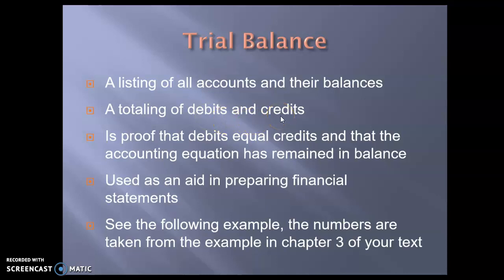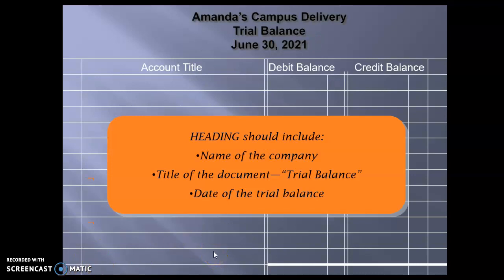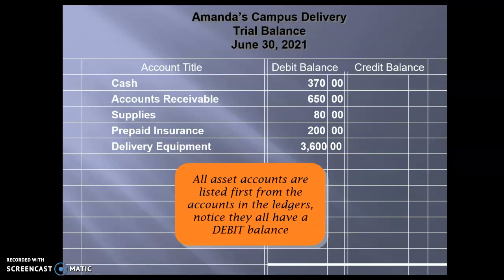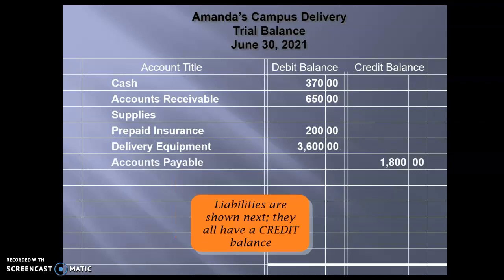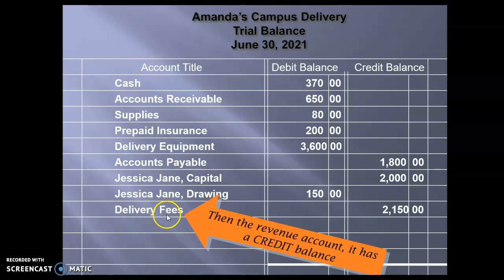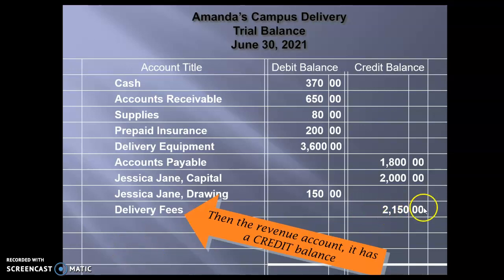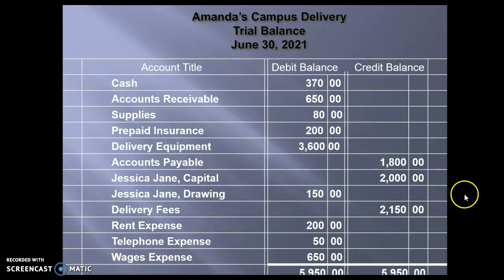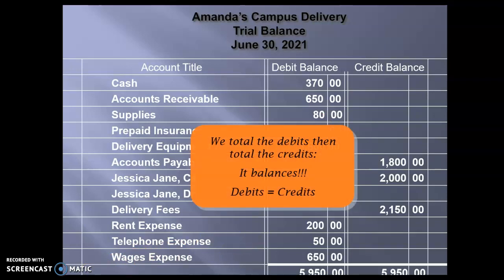Trial Balance Example